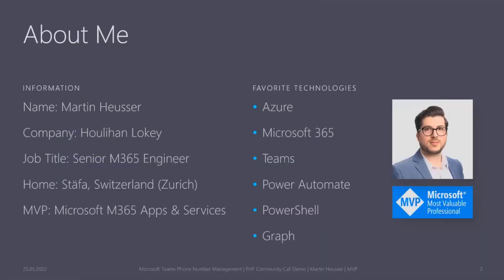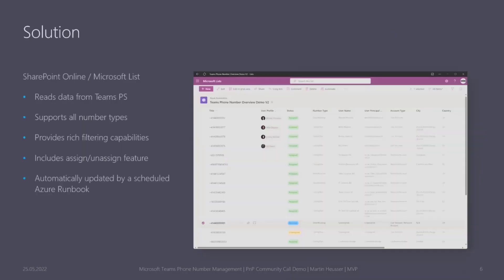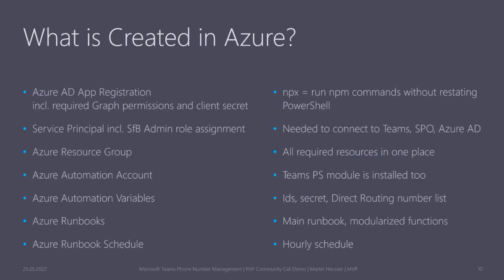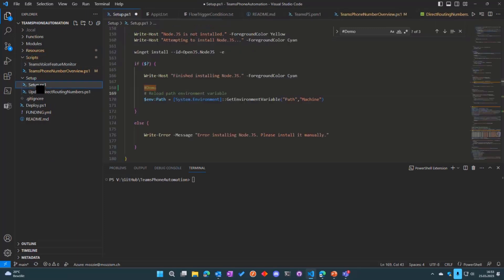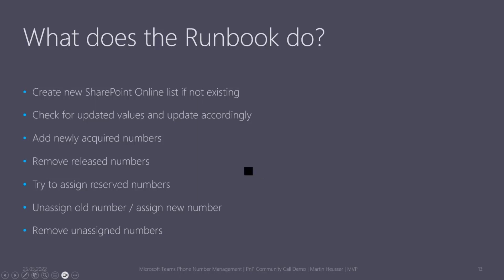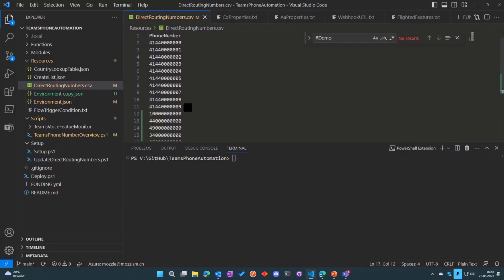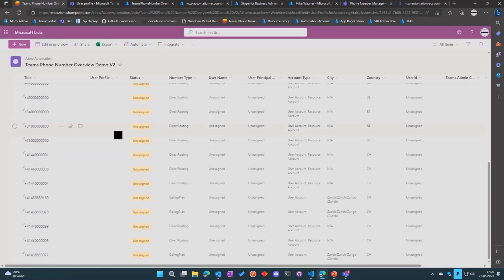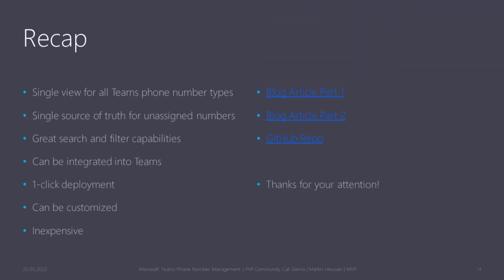Microsoft Teams Phone Number Management on a Budget with SharePoint Lists and Azure Automation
In this 16-minute developer-focused demo Martin Heusser points to the elephant in the room - phone number management in Teams Admin Center is lacking. Here is the in-house alternative you may want to consider. Uses SharePoint Online, Microsoft List (names and numbers), Azure Automation, PowerShell, CLI for Microsoft 365, and Power Automate. 1-click deployment - the Environment.json script’s Runbook delivers the magic in 5-10 minutes. Customization options using Power Automate. Demo adding/removing users and phone numbers.

This PnP Community demo is taken from the Microsoft 365 & Power Platform Development Community call recorded on May 25, 2023.

Demo Presenter
• Martin Heusser (Houlihan Lokey) | @mozzeph

• aka.ms/May25-Demo2